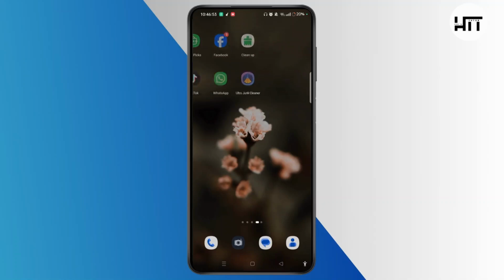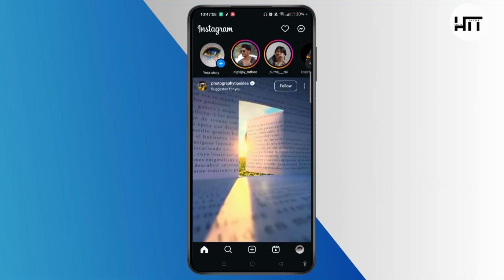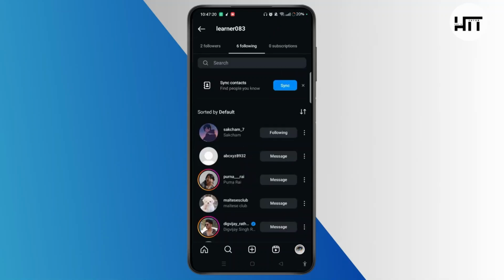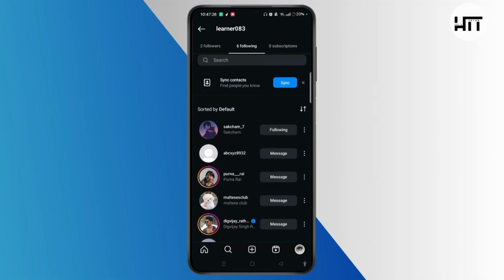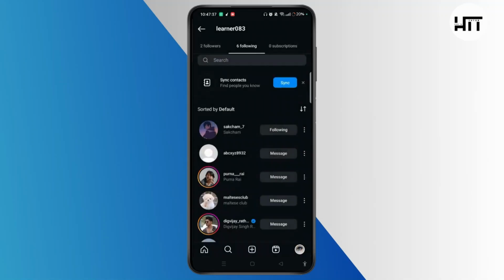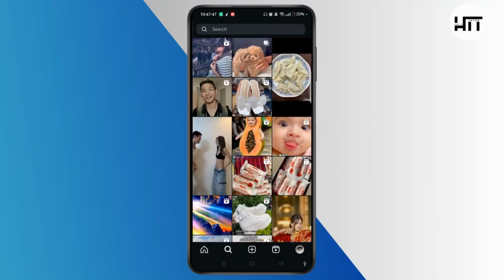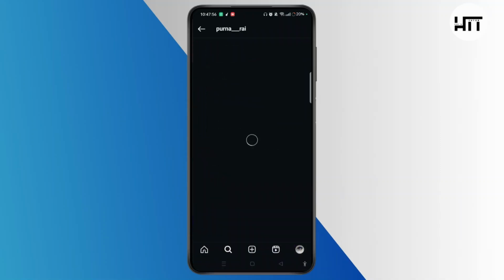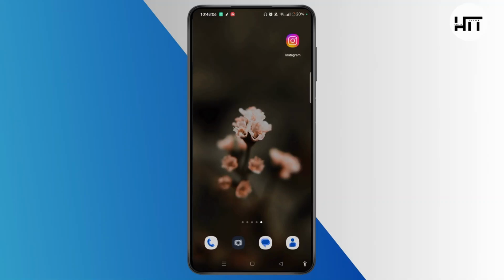How to unfollow someone on Instagram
In this quick and easy tutorial, I'll show you how to unfollow someone on Instagram in just a few simple steps. Whether you want to clean up your feed or simply disconnect from certain accounts, this video has you covered. Follow along as I guide you through the process on your mobile device.

Chapters:
00:00 - Introduction
Welcome to the channel! Today, we’ll learn how to unfollow someone on Instagram.

00:10 - Launch Instagram

00:20 - Sign In
Make sure you’re signed in to your account.

00:30 - Go to Profile
Tap the profile icon in the bottom right corner.

00:40 - Access Following List
Select "Following" at the top right corner of your profile.

00:50 - Unfollow a User
Tap the three dots next to the username and select "Unfollow."

01:00 - Alternative Method
Use the search icon to find the user and tap "Unfollow."

01:15 - Conclusion